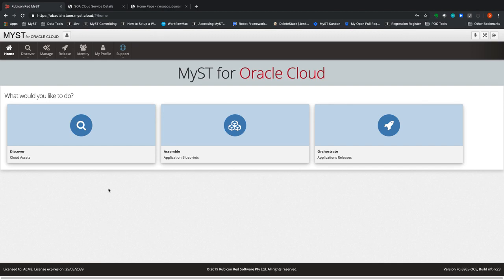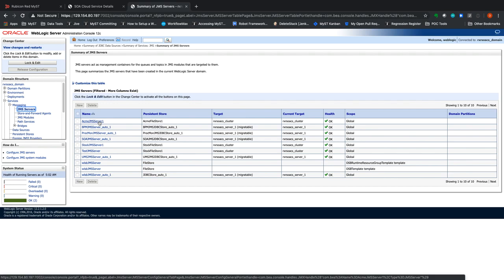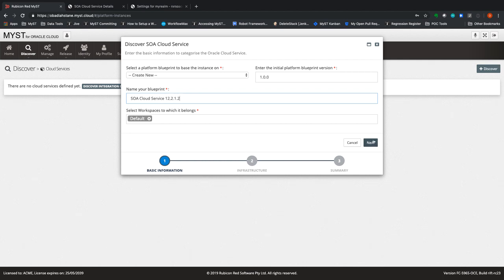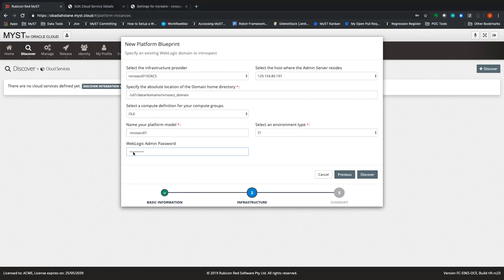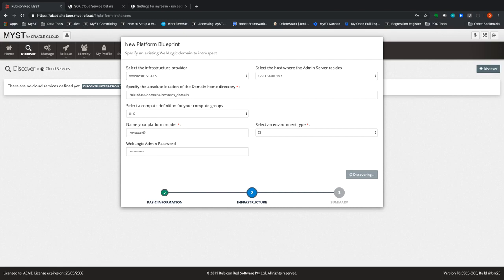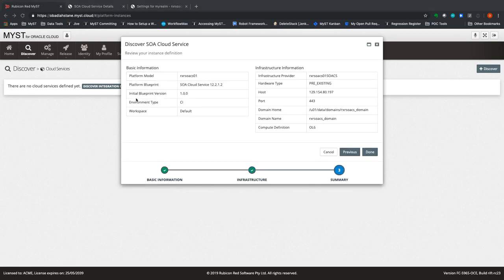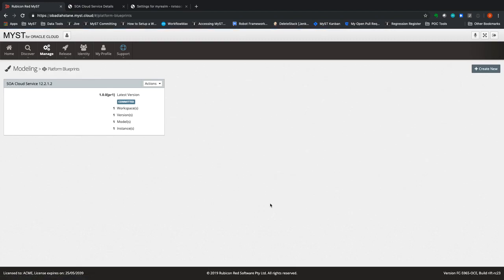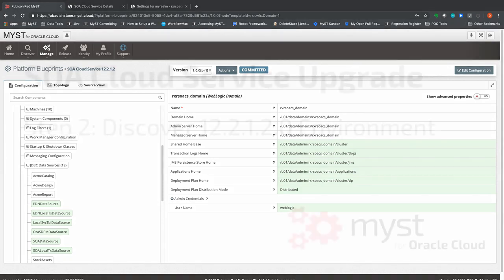SOACS Upgrade 12 2 1 2 to 12 2 1 3 - Step 2 - Discover existing 12 2 1 2 configuration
In the next step in our process of upgrading a custom SOACS configuration from 12.2.1.2 to 12.2.1.3, we use MyST to discover our existing SOACS 12.2.1.2 configuration.

Try out Myst on your own by taking it for a TestDrive